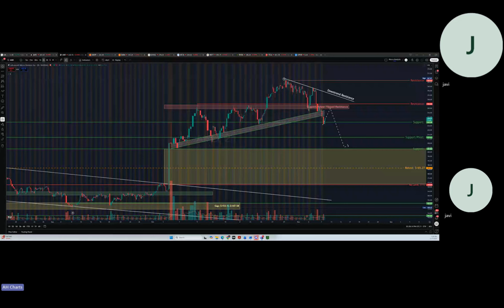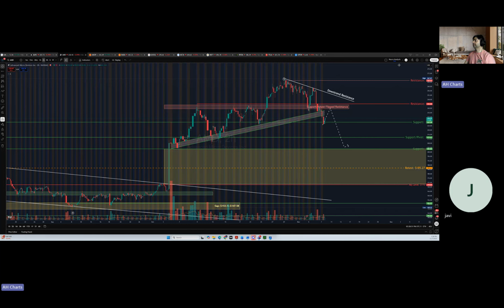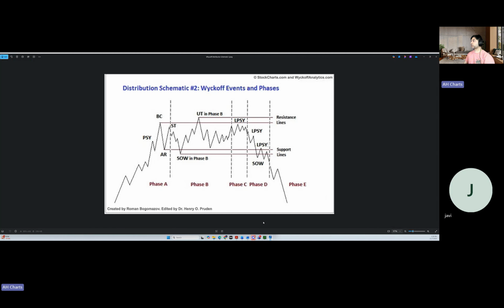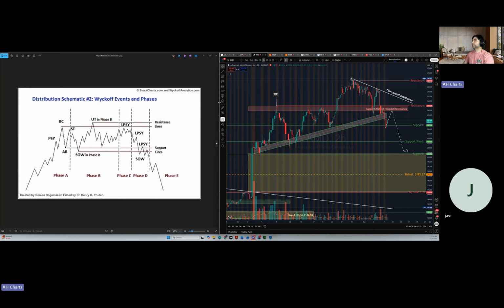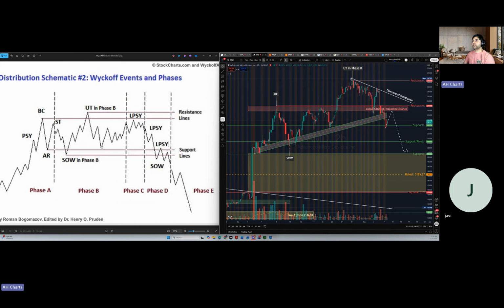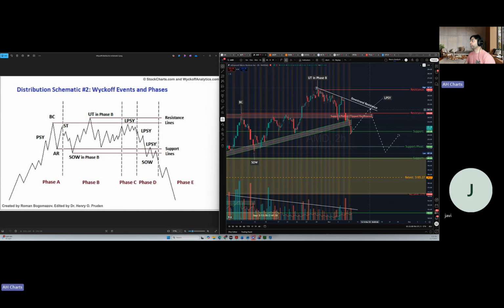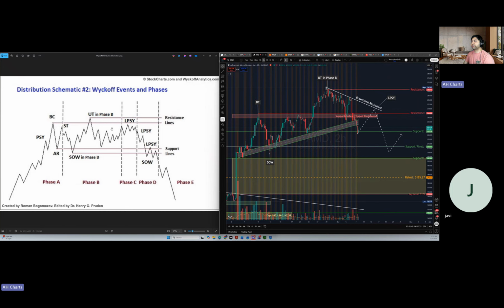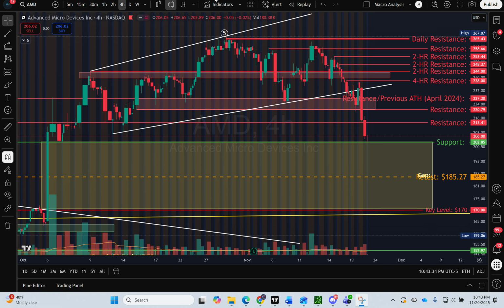Friday Nov 7, 2025 Power Hour Livestream - AMD Analysis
This livestream session, I analyze AMD and the market.

Join AH Charts at ahcharts.trade